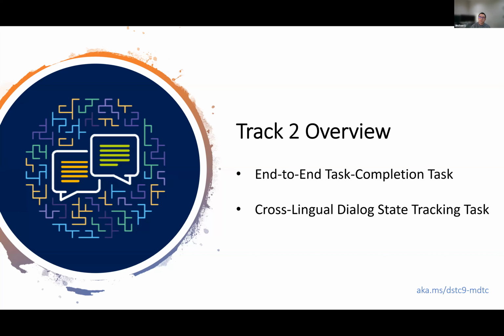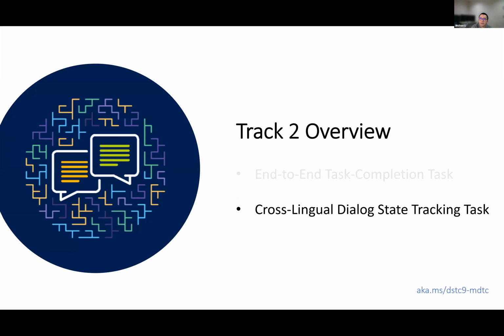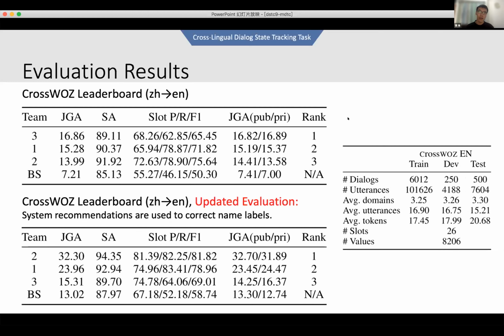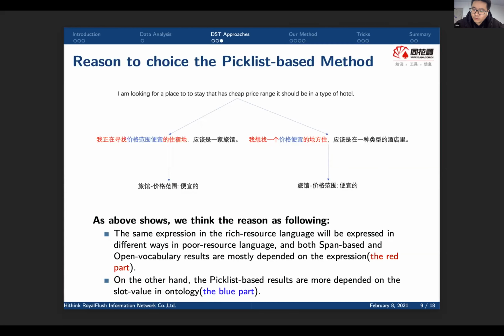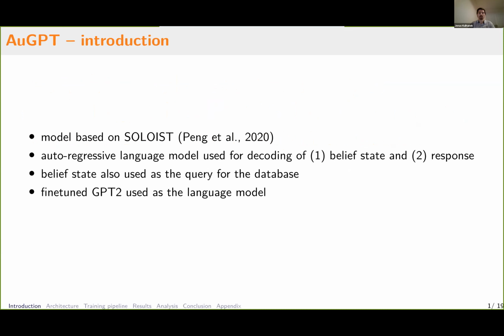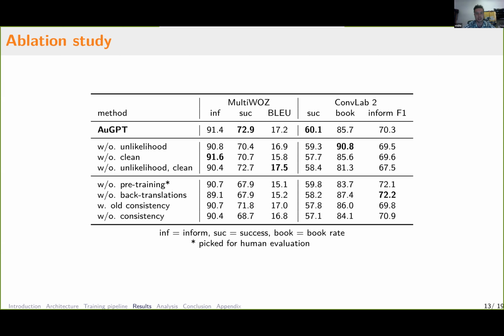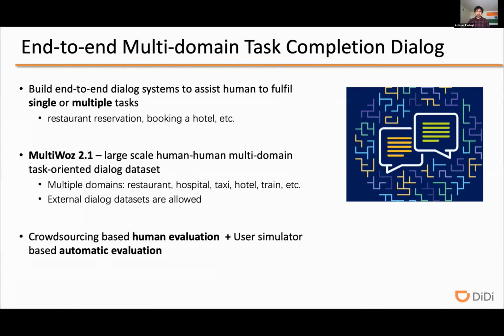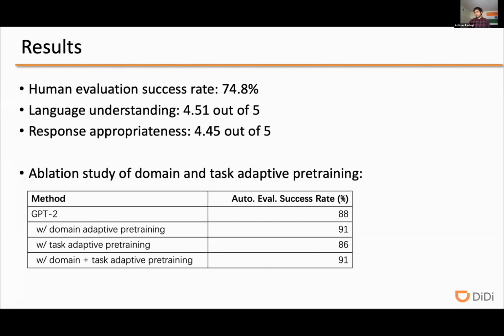Track 2 Presentations - DSTC9 Workshop (AAAI) - February 8, 2021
Chair: Jinchao Li

Talk 1:
Track 2 Overview - Multi-Domain Task Completion Dialog Challenge II
Authors: Jinchao Li, Qi Zhu, Lingxiao Luo, Lars Liden, Kaili Huang, Shahin Shayandeh, Run-Ze Liang, Baolin Peng, Zheng Zhang,  Swadheen Shukla, Ryuichi Takanobu, Minlie Huang, Jianfeng Gao

Talk 2:
Efficient Dialogue State Tracking by Masked Hierarchical Transformer
Authors: Min Mao, Jiasheng Liu, Jingyao Zhou, Haipang Wu

Talk 3:
AuGPT: Dialogue with Pre-trained Language Models and Data Augmentation
Authors: Jonáš Kulhánek, Vojtech Hudecek, Tomáš Nekvinda, Ondrej Dusek

Talk 4:
A Hybrid Task-Oriented Dialog System with Domain and Task Adaptive Pretraining
Authors: Boliang Zhang, Ying Lyu